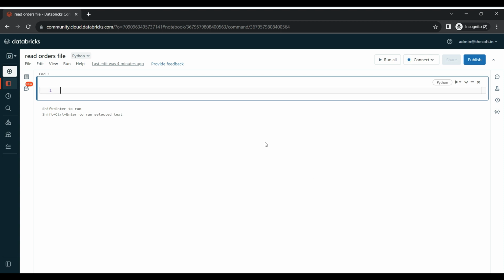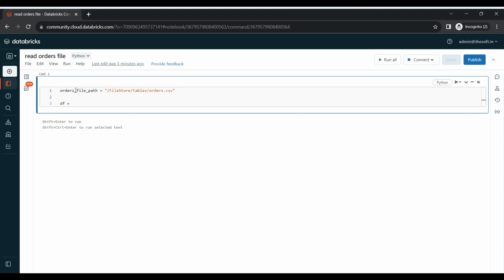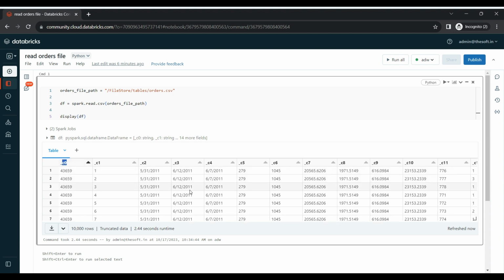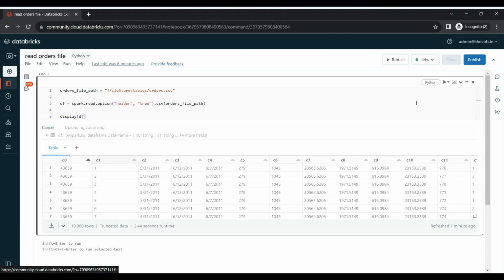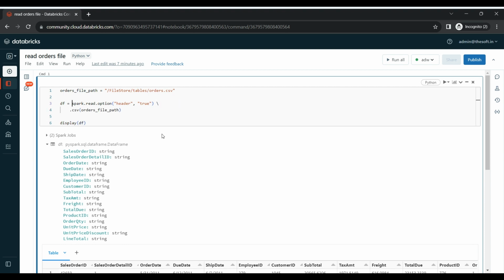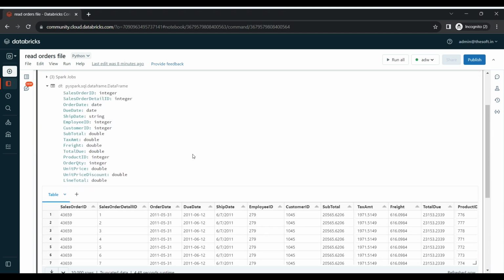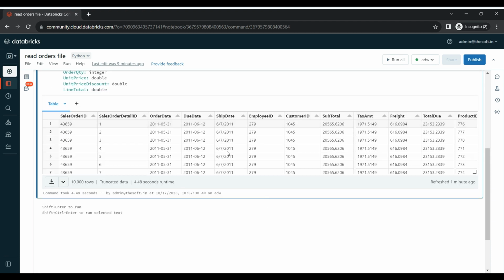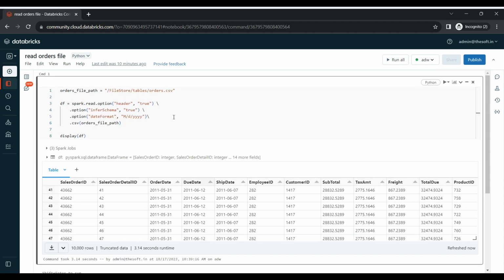Databricks Read CSV File Using Apache Spark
Hello Friends,

In this video we will learn how to read csv files in Databricks. To read csv files we will be using spark library which is by default included in Databricks. We will also see some options which we can use to read csv files in Databricks like reading csv file with headers and correcting datatypes.

You can checkout my website where upload Databricks tutorials.